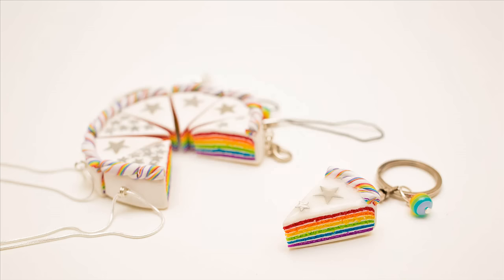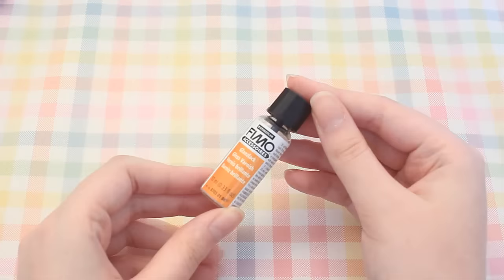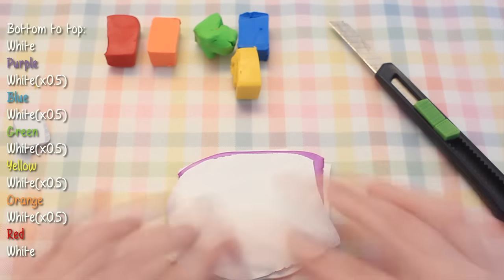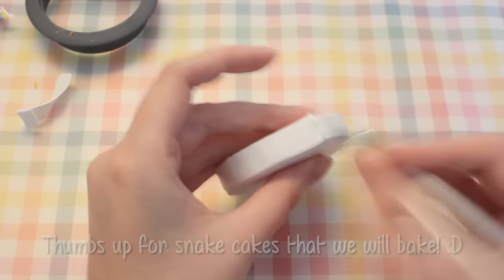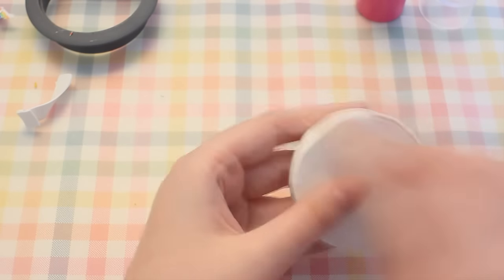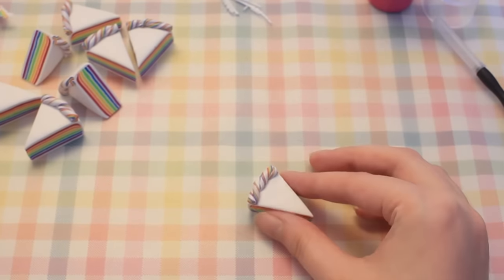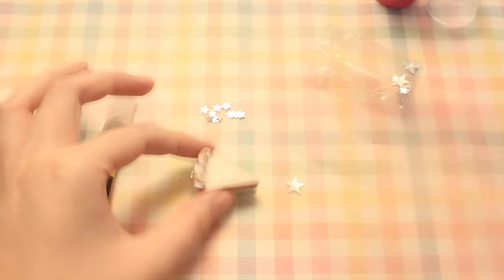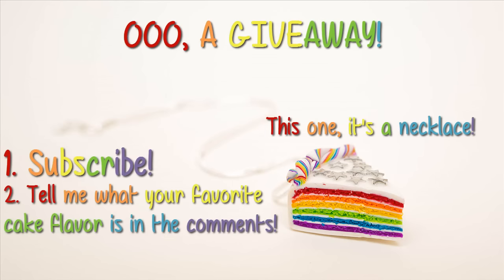Polymer Clay Rainbow Cakes tutorial + GIVEAWAY!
Thank you for putting up with my weird accent and voice :D English is my second language haha!

And I'm so sorry for abandoning you guys for so long! Video making is hard, it's just 8 minutes long but took me 3 days to finish :( And with so much stuff going on with life, I just had to put videos off for a while.

I hope you like the tutorial though! There's a giveaway at the end so make sure you enter! ♥